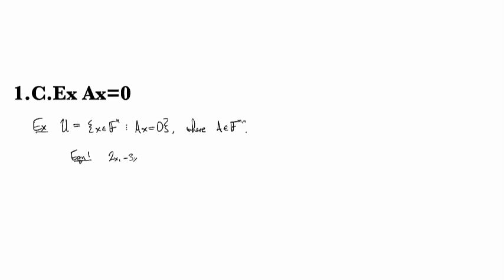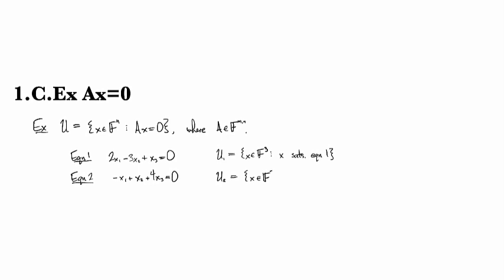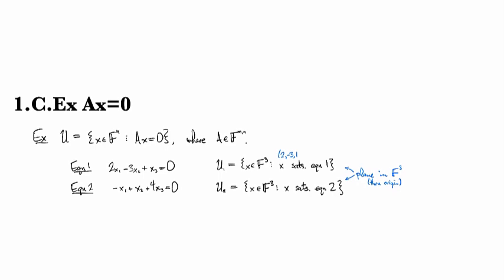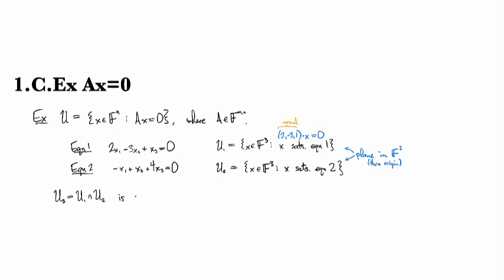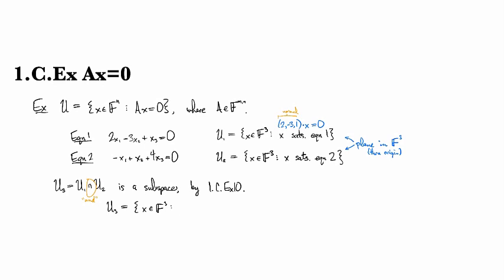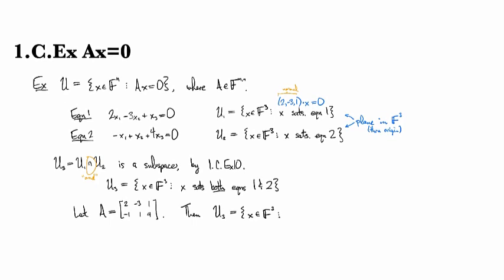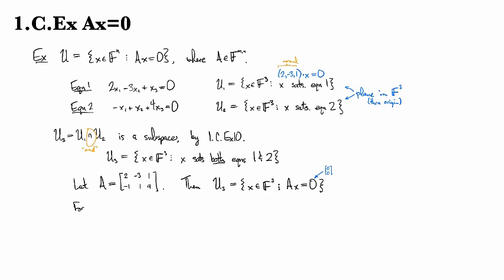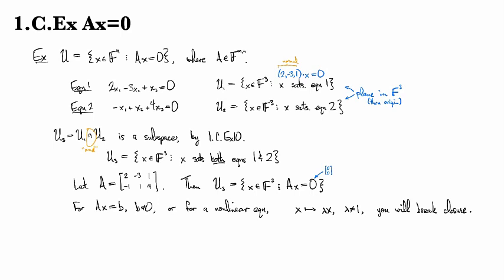1.C.Ex Ax=0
306